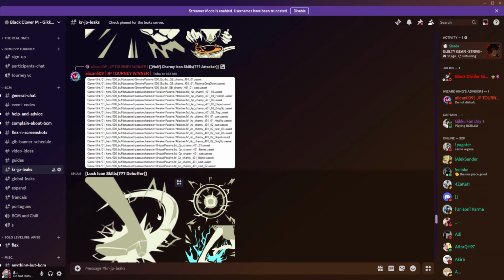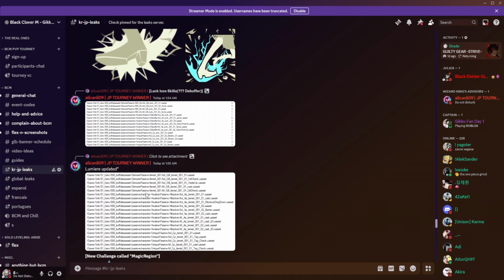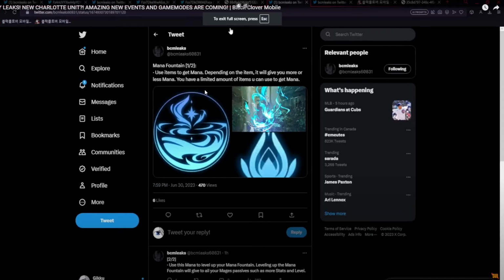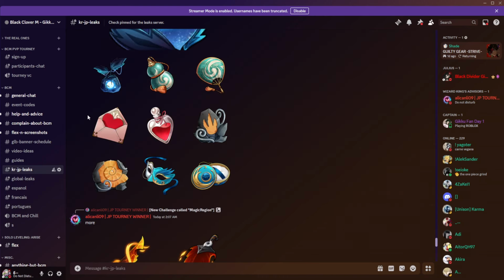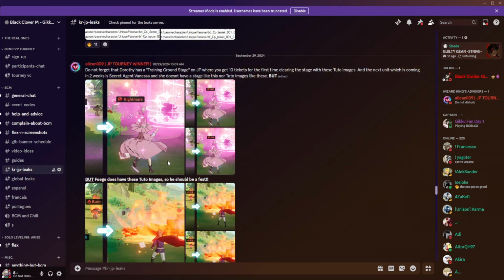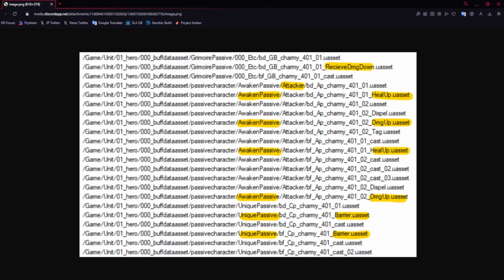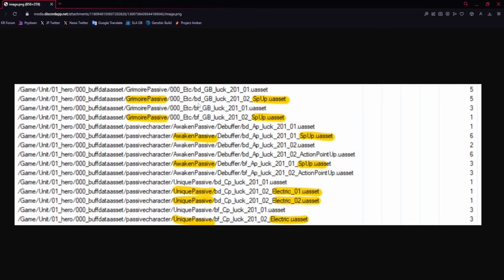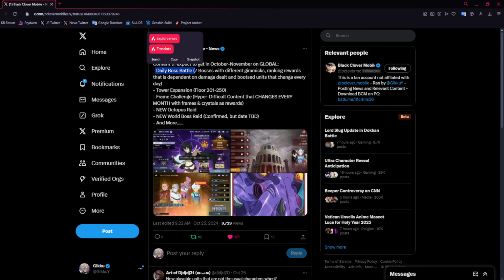DWARF CHARMY & *NEW* LUCK CONFIRMED! *ANOTHER* GAMEMODE!!!!! | Black Clover Mobile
Title: *NEW* DWARF CHARMY & LUCK CONFIRMED! *ANOTHER* GAMEMODE! | Black Clover Mobile